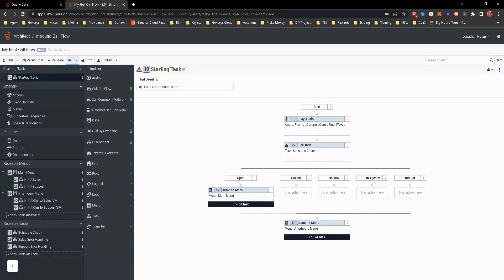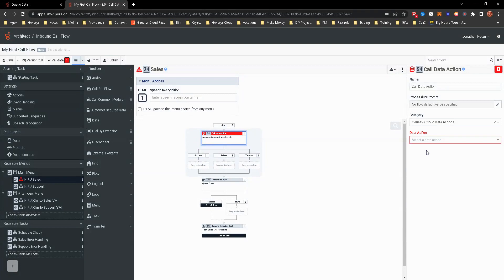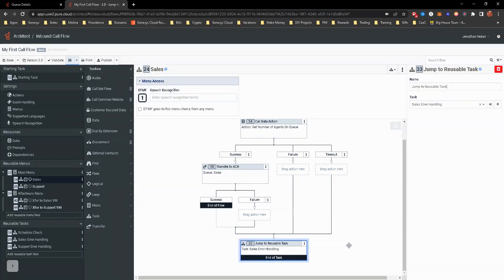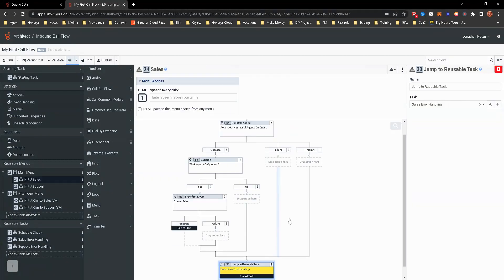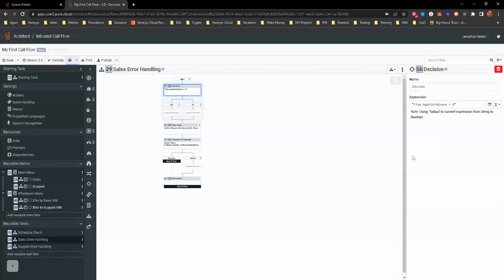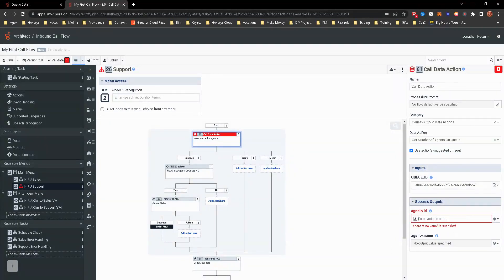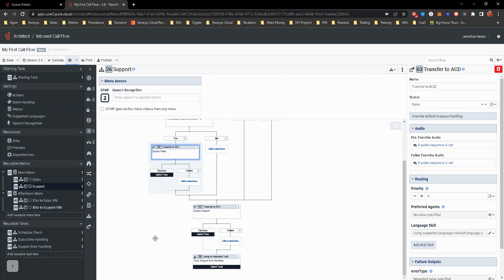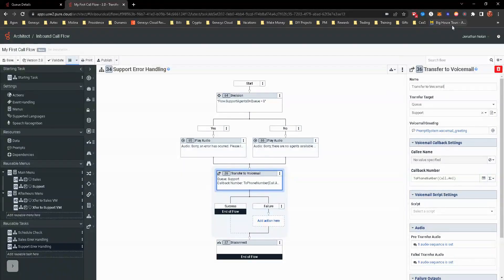Genesys Cloud Architect Module 5 Hands-On Exercise: Implementing Features in a Call Flow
Objective: Gain hands-on experience with advanced call flow features, such as conditional routing, data dips, and dynamic prompts.
Instructions:
1. Log in to your Genesys Cloud account and navigate to Architect.
2. Open the call flow you created in Module 4, "My First Call Flow."
3. Start by adding a "Data Action" component to your call flow. Drag and drop the "Data Dip" component onto the workspace and connect it between the "Start" and "Play Audio" components.
4. Select the "Data Action" component and, in the properties panel, configure the settings for the component, such as the data source and the data you want to retrieve.
5. Add a “Decision” component based on return if agents are onqueue.
6. Add a "Transfer to ACD" component for the calls where agents are onqueue, selecting the appropriate queue and setting the priority. Connect this component to the "true" branch of the "Decision" component.
7. Connect the "false" branch of the "Decision" component.
8. Now, add a "Dynamic Prompt" to the existing "Play Audio" component. In the properties panel, click the "Select Audio" button, then choose the "Text to Speech" option.
9. Configure the dynamic prompt settings, such as the language, voice, and the text based on the data retrieved in the "Data Action" component (e.g., "Welcome, {customer_name}! Please choose from the following options.").
10. Save your call flow by clicking the "Save" button in the toolbar.
Takeaways: By the end of this hands-on exercise, you should be familiar with implementing advanced call flow features, such as conditional routing, data dips, and dynamic prompts. These advanced features allow you to create more personalized and efficient call flows, which will enhance the customer experience and improve the performance of your contact center. To learn more about Dunamis Consulting, go To learn more about our training, go